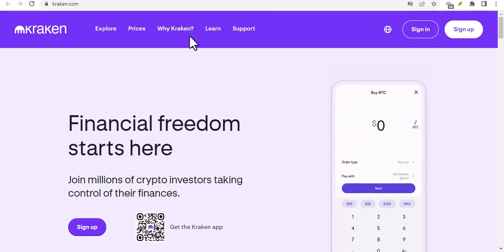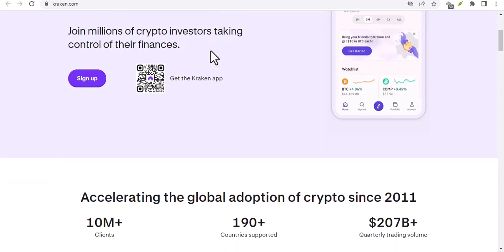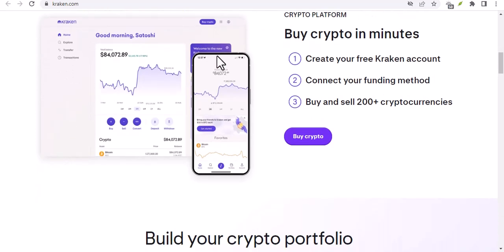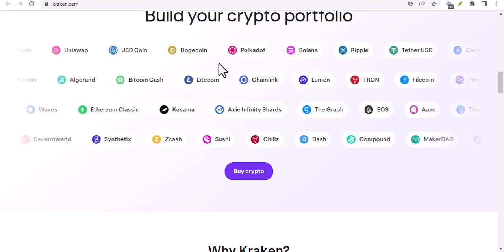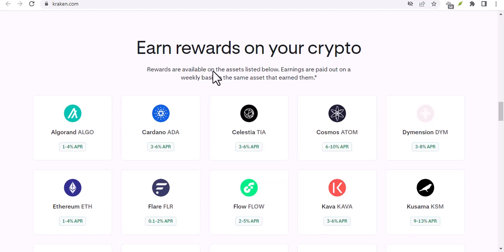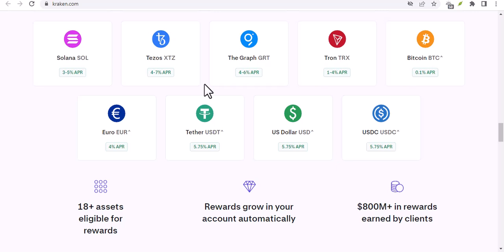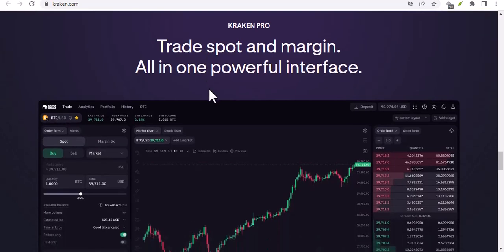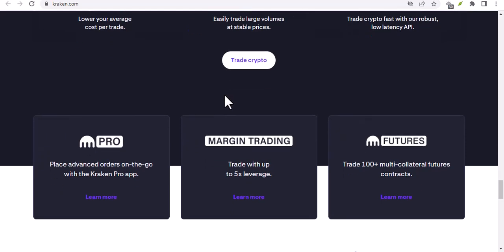How do I import a wallet to Kraken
In this video we talk about How do I import a wallet to Kraken